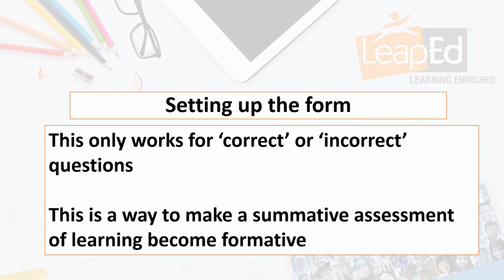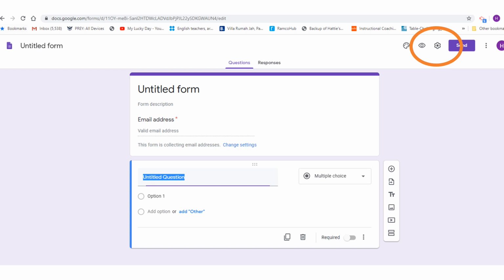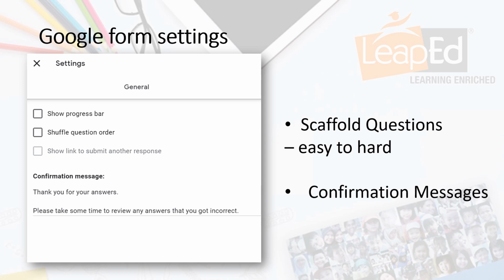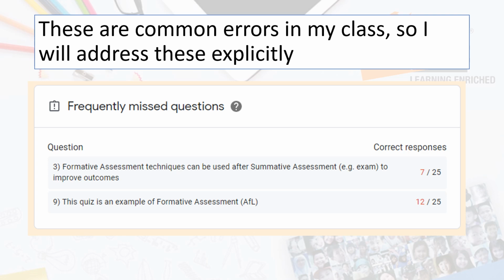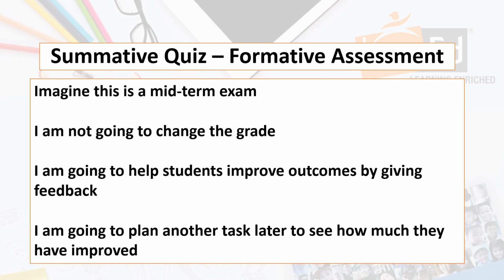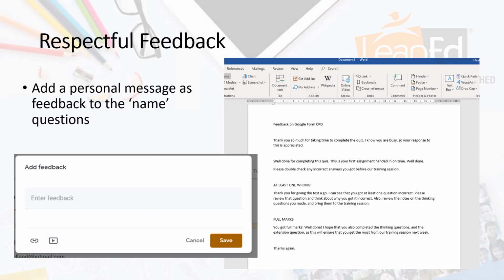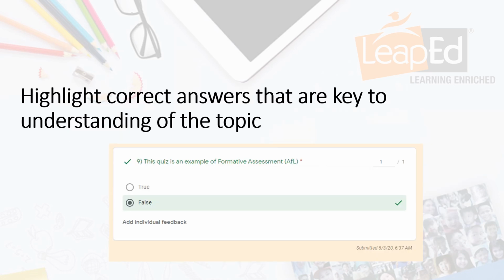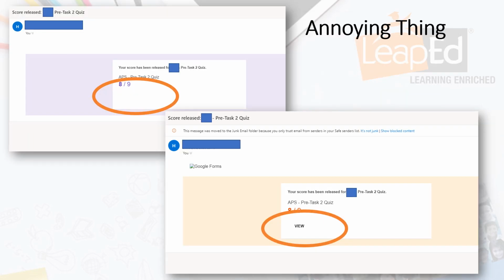BrightIdeas: Formative Google Forms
15 minute 'how to make google forms formative' guide.

This takes you through the settings to ensure that your google form Quiz is more than a summative assessment, and enhances student learning.

Presenter : Hayley
Organisation : LeapEd Services Sdn. Bhd.

An initiative rolled out to engage with students during the Movement Control Order, LeapEd BrightIdeas is specifically designed to include activity materials for parents as well as teachers to help students to positively engage in learning.

LeapEd Services Sdn Bhd (LeapEd) is Malaysia’s first homegrown education service provider and trusted social enterprise. LeapEd aims to develop holistic students with 21st century competencies and schools that embed sustainable education practices. With the belief that every child deserves a great future, LeapEd works closely with its strategic partners, Yayasan AMIR and the Ministry of Education Malaysia, in a public-private partnership (PPP) that focuses on whole-schools transformation and student centred learning, to realise the individual potential of every learner.

Since its establishment in 2010, LeapEd has designed and implemented various education models such as the District Transformation Programme-AMAN (DTP-AMAN), Islamic School Enhancement Programme (ISEP), Ground-up School Transformation (GUSTO) programme, Program Sekolah Transformasi (PreSTasi) as well as the nation’s pioneering Trust Schools Programme (TSP). These intervention models have since impacted over 71,000 students, 6,000 teachers and 160 schools across 13 states nationwide.